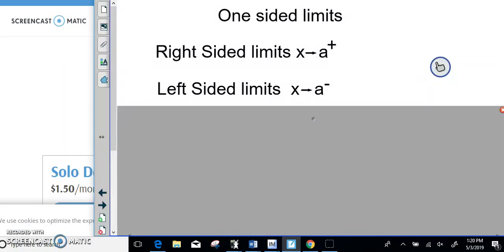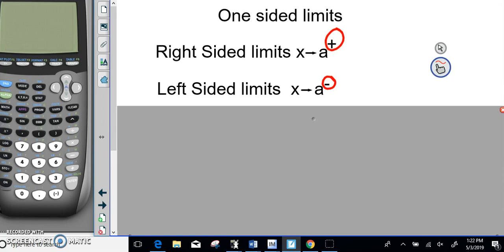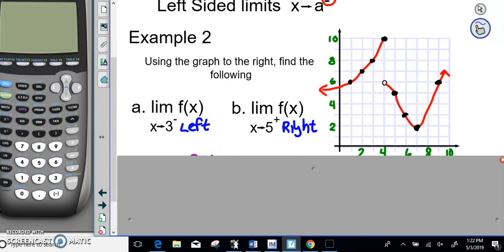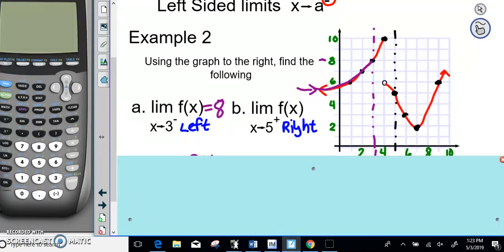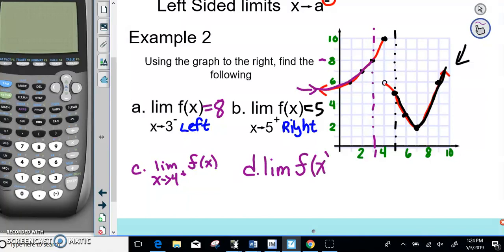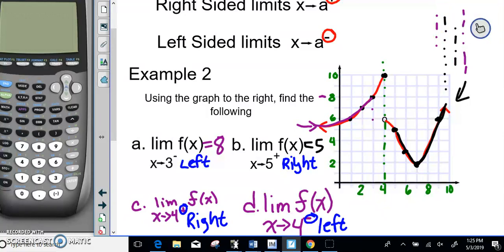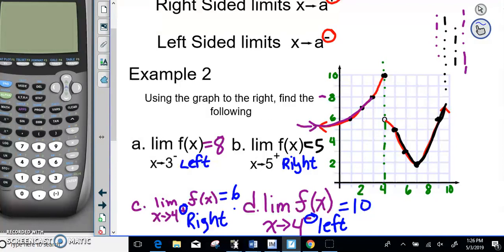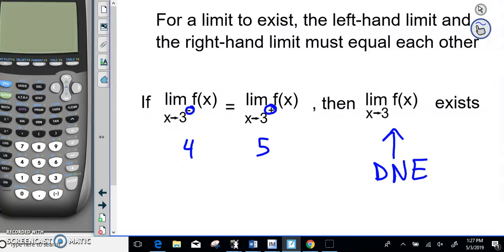Example 2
Left-hand and right-hand limits